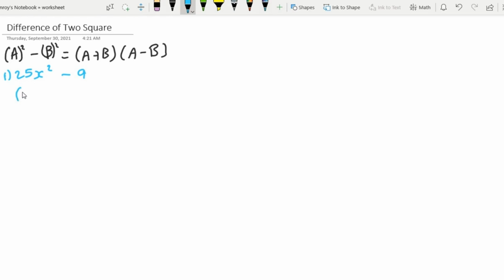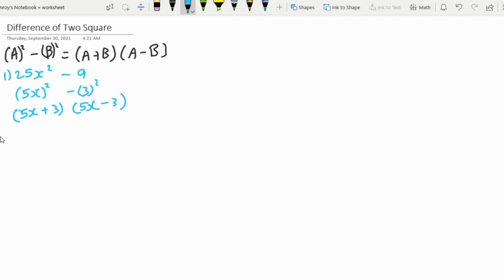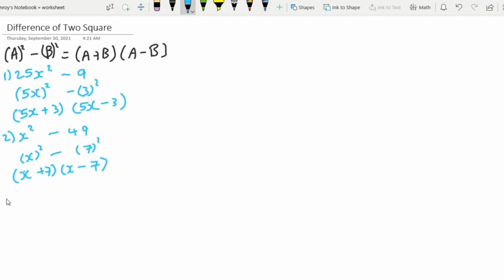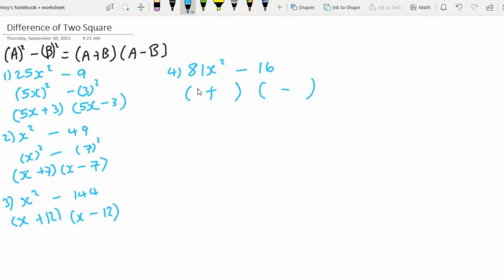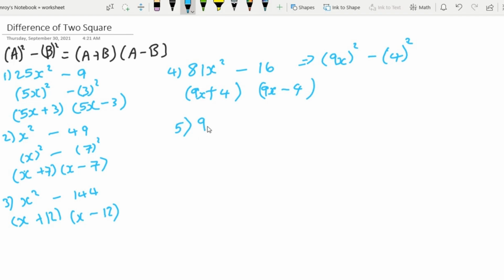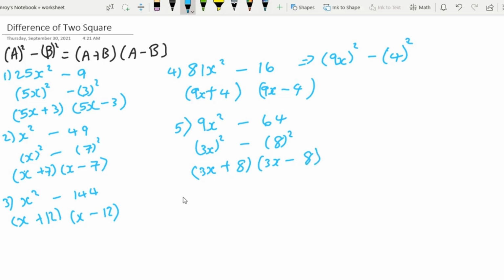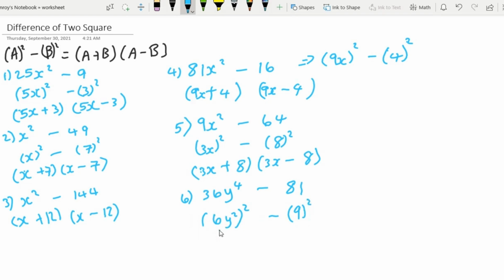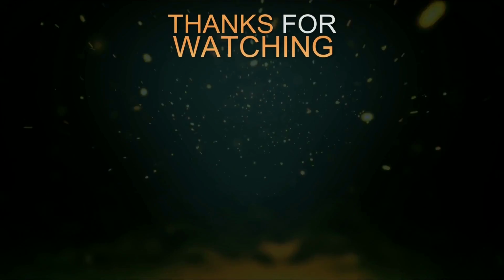Difference of two Square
Solving a Algebraic Fraction involving the difference of two square examples